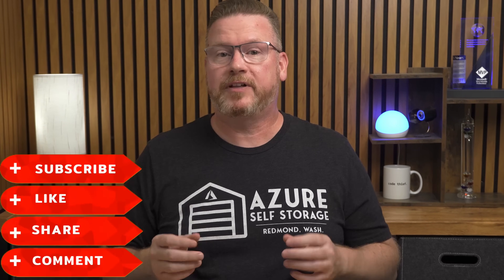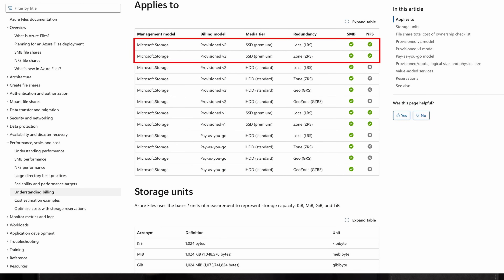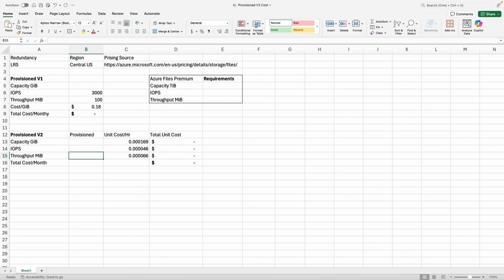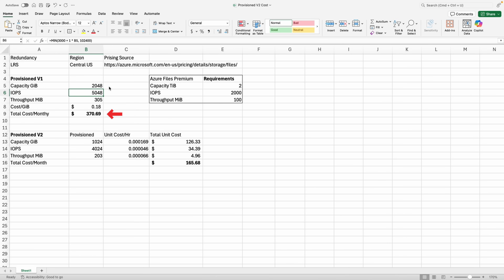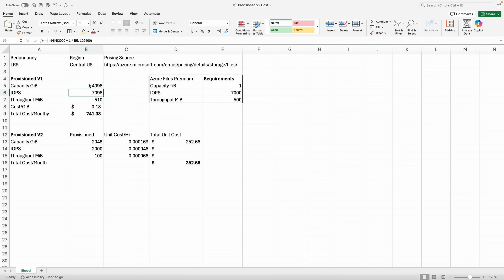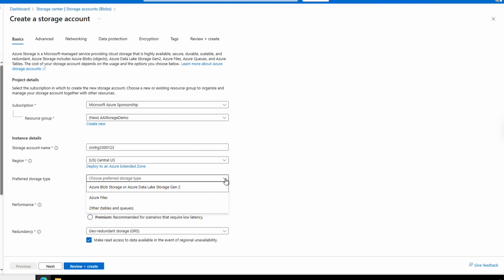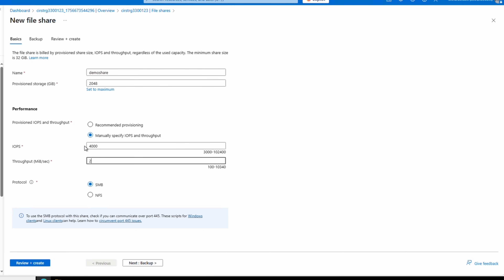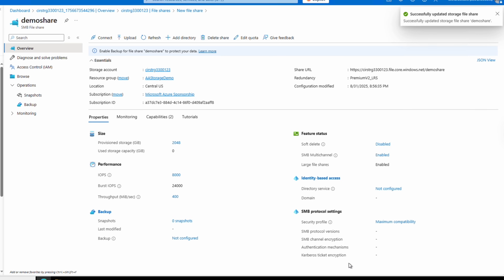Cut Your Azure Files Premium Costs with this SIMPLE TIP (Step-by-Step)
Cut Azure Files Premium costs with Provisioned V2—pay only for the storage you need!
##The Azure pricing calculator now has premium file shares with provisioned v2 billing###
Microsoft recently introduced a major update to Azure Files Premium with the Provisioned V2 billing model, giving you more control over performance and cost. In this tutorial, I break down how Azure Files cost works with Provisioned V1 vs. Provisioned V2, show Azure pricing examples, and demonstrate how to create and configure an Azure Files Premium Storage Account in the Azure Cloud.

With Provisioned V2, you can scale Azure Files capacity, IOPS, and throughput independently—no more overpaying for unused cloud storage just to hit performance targets. I’ll walk you through pricing scenarios, cost-saving strategies, and a step-by-step deployment of a Premium V2 Azure Storage account. Whether you’re running FSLogix, optimizing for capacity, or sizing for performance, this video will help you make smarter decisions with Azure Files Premium.

00:00 - Start
01:55 - Provisioned V1 and V2 Performance Comparison
03:28 - Provisioned V1 and V2 Capacity Comparison
04:56 - Provisioned V1 and V2 Performance Comparison
06:20 - Create a Provisioned v2 Storage Account
07:15 - Create a Provisioned v2 File Share
08:29 - Modify Capacity and Performance

Blog Post